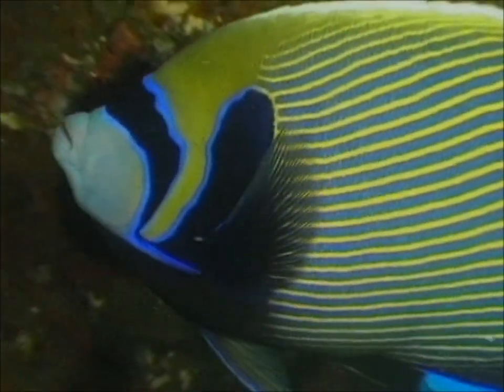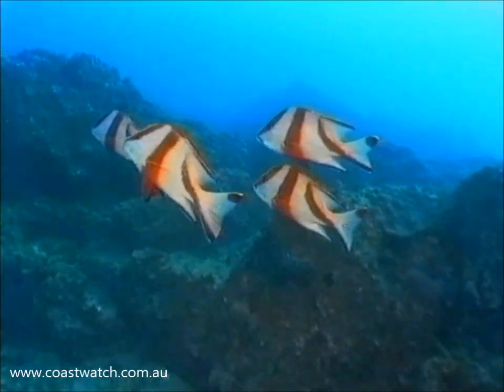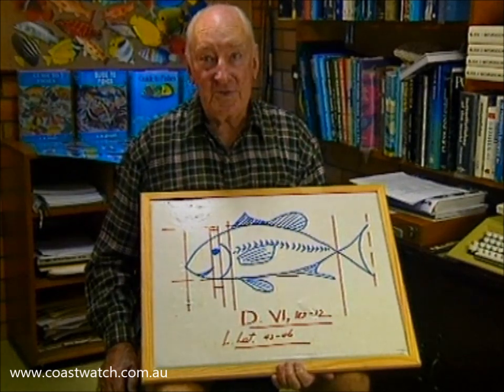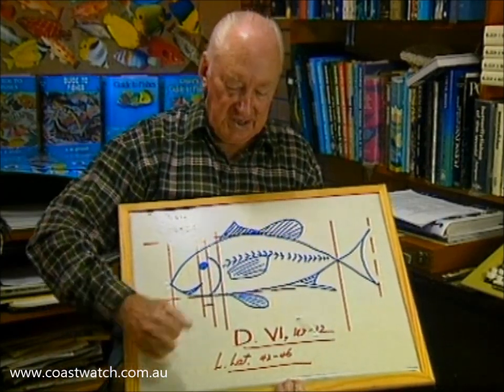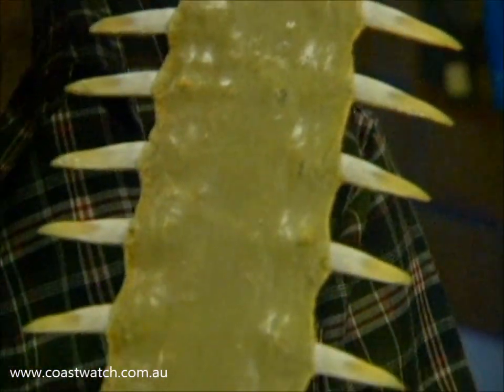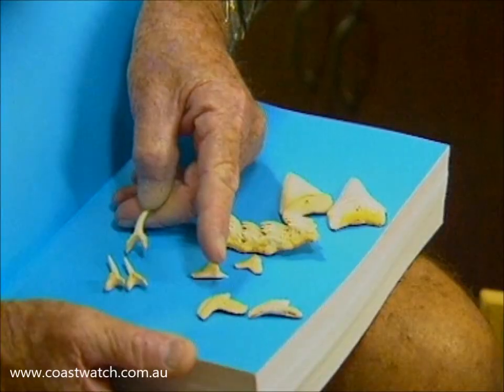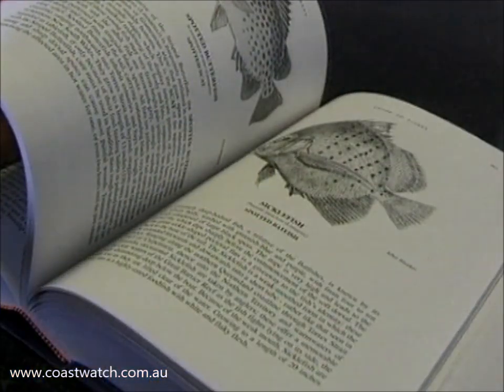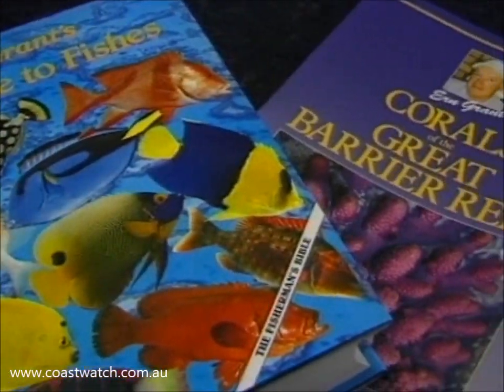Ern Grant and "Grant's Guide to Fishes"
In 2024, AFTA inducted Ern Grant into the AFTA Hallf Fame; here is a story Brownie’s Coastwatch produced on Ern and his Guide to Fishes in 1995.